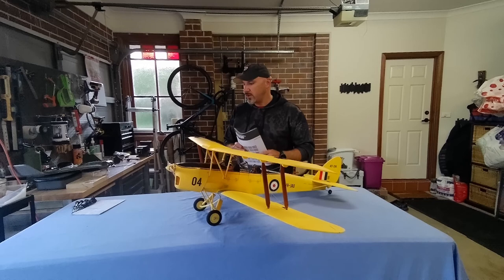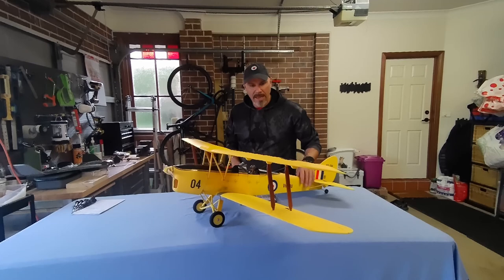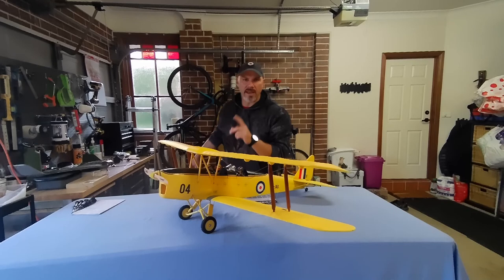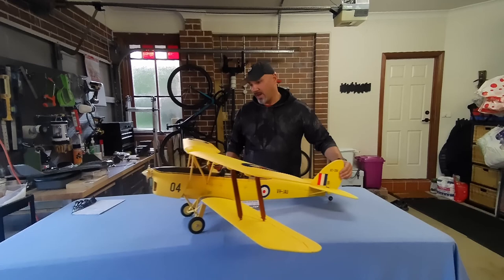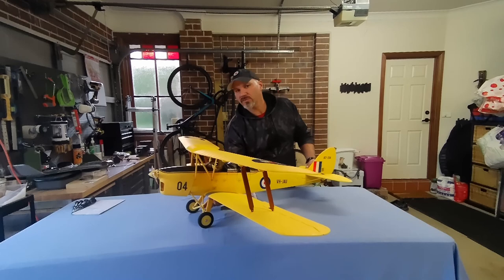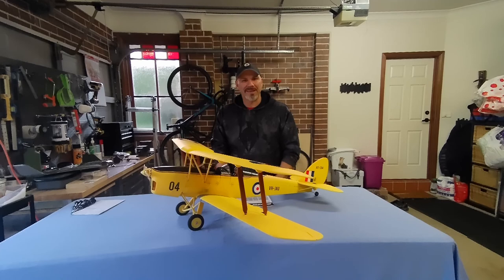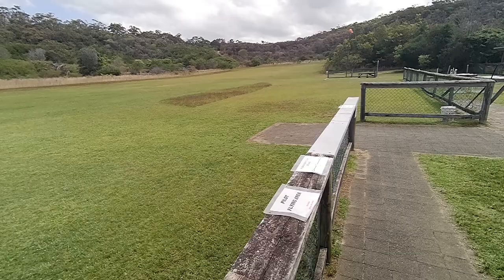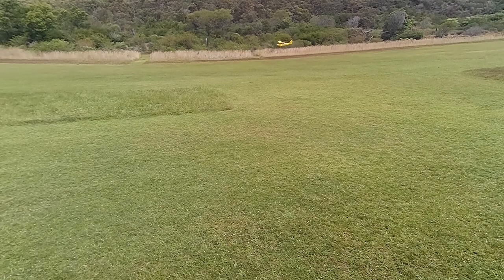Dynam Tiger Moth - Thoughts And Review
In this video I chat about the Dynam Tiger Moth - I discuss what I've done to customize the model, what I think is good and what needs work.

If you'd like to hop directly to the flying footage, it starts at 9:43.

For some guidance on the undercarriage mod, check out millerr74's post #1554 about halfway down the page:

The receiver I've installed is the AR637T.  A competitively priced receiver can be bought from RCMA:

I use the recommended gains in this video, and the dial is set to just below half:

If you're curious about RC flying and would like to come visit our field, check out WRCS: